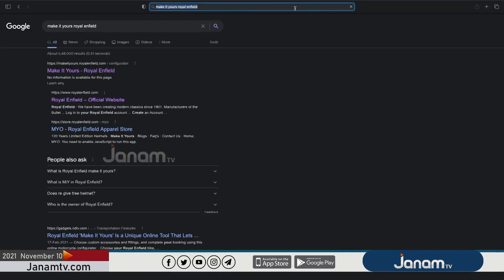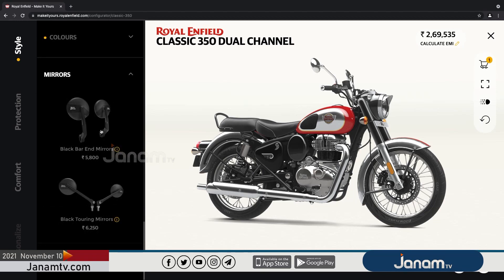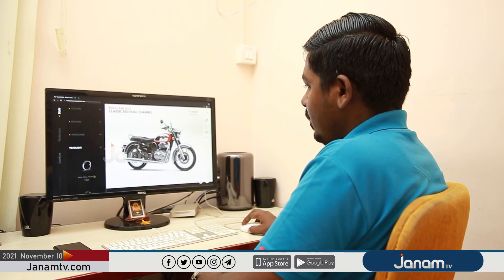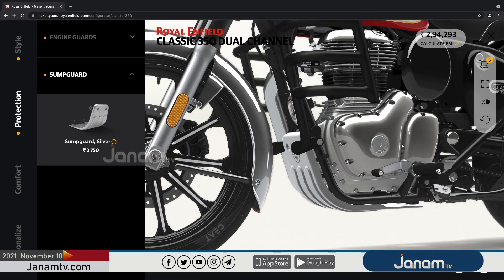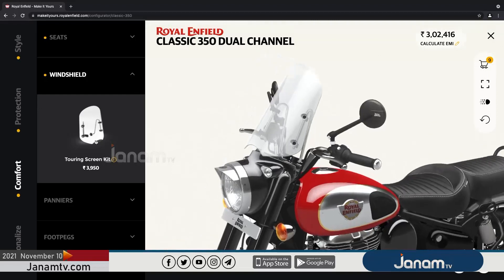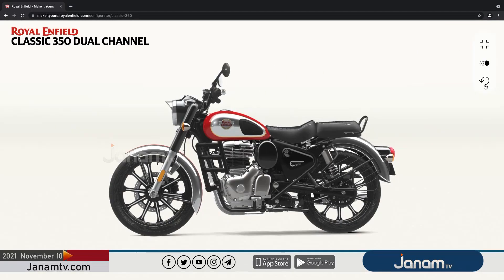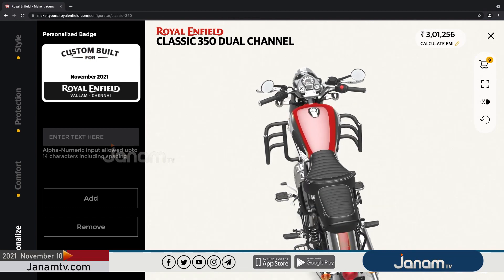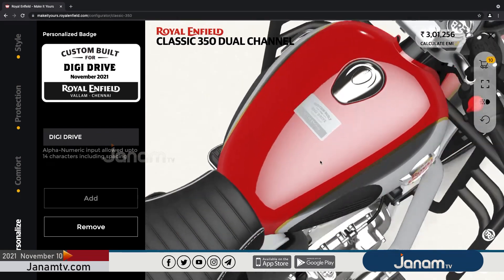ബുള്ളറ്റ് എങ്ങനെ കസ്റ്റമൈസ് ചെയ്യാം? CLASSIC 350 | ROYAL ENFIELD CLASSIC 350 | DIGI DRIVE | JANAM TV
വാർത്തകൾ തത്സമയം വിരൽത്തുമ്പിലെത്താൻ ഇന്നുതന്നെ ജനം ടിവി യുട്യൂബ് ചാനല്‍ സബ്സ്ക്രൈബ് ചെയ്യൂ.

NEWS ANCHOR : M NIKHIL KUMAR